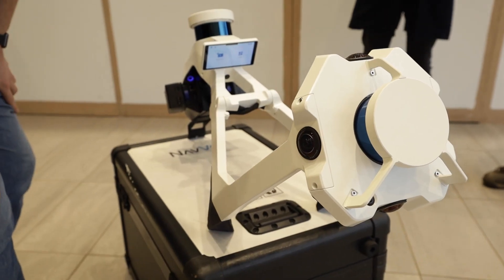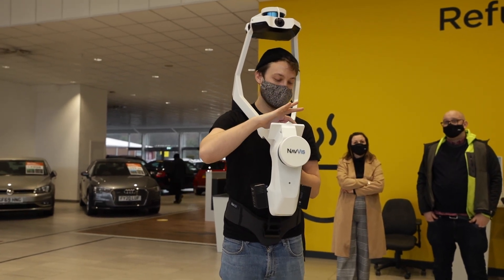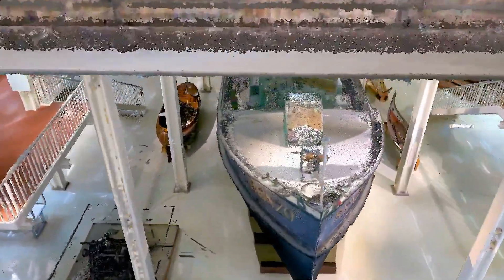The Future of laser scanning has arrived! Trimble X7 and Navvis VLX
Yes folks I am excited about The Future of laser scanning. I got my hands on the Trimble X7 and Navvis VLX. Is this the future for mapping and surveying?? maybe so? I love the technology with point cloud and it's making my job super exciting!